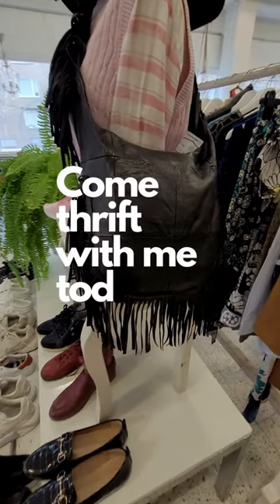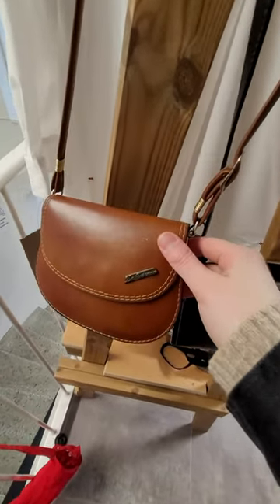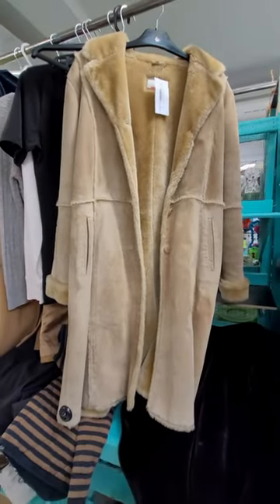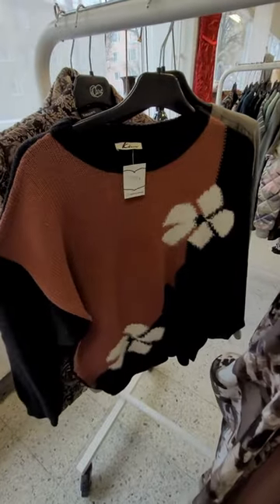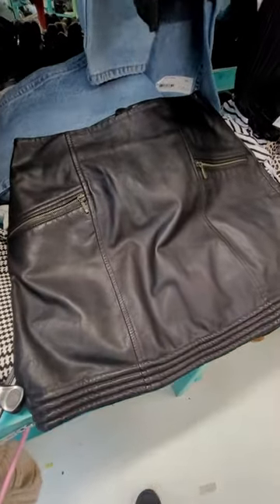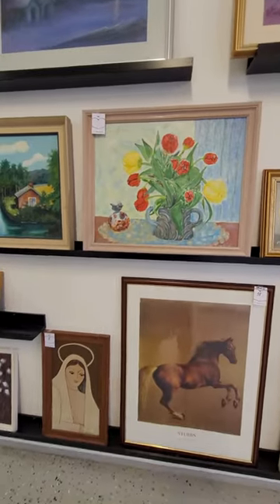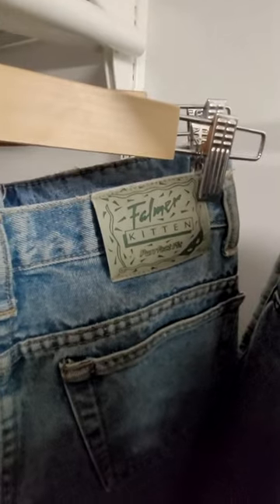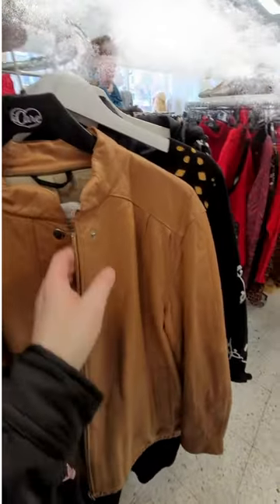Come thrift with me today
Welcome to thrift with me today looking for some spring clothes and accessories

@heraldine_grey is
=Reflections on fashion and trends - Be inspired by trends and personal style
=Thrift with me -  clothes, glass and ceramic :)
=Home interior - Decorate with me